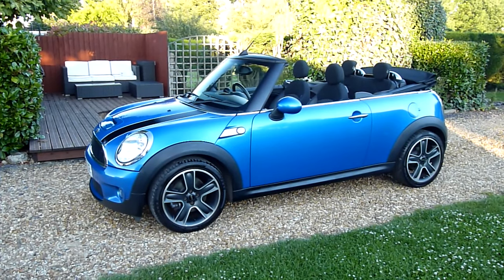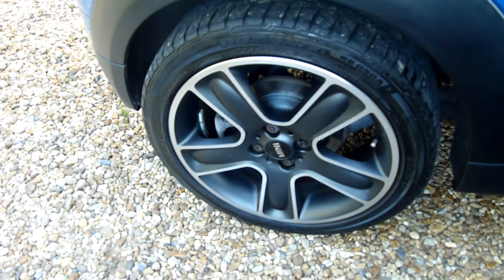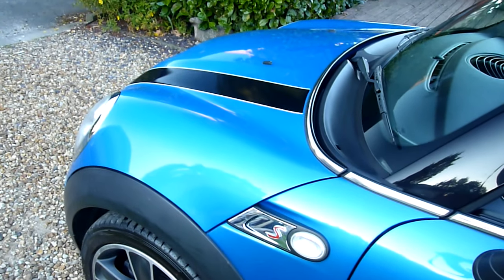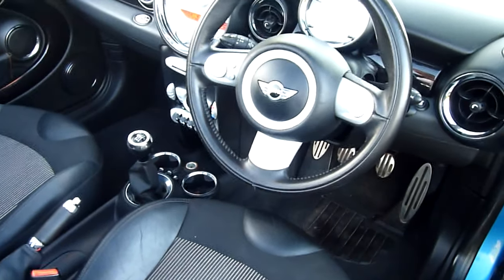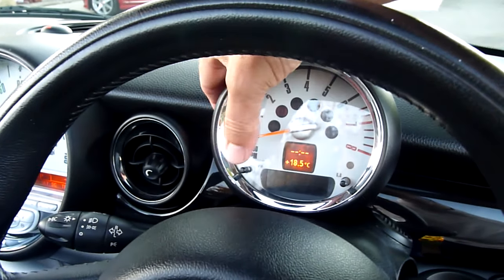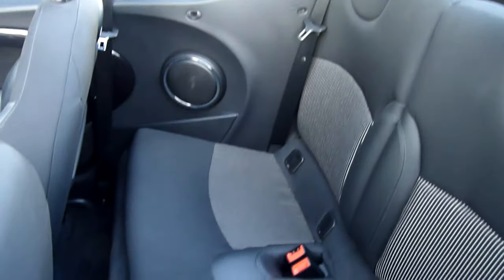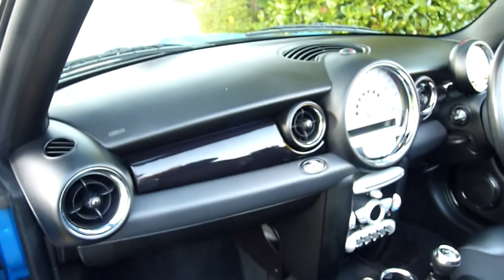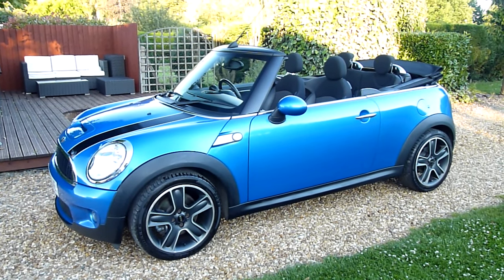Video Review of Mini Cooper S Convertible For Sale SDSC Specialist Cars Cambridge UK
2010 10 Reg, 68,000 Miles with full service history, Finished in Bue with half leather interior, Cruise Control, Climate control, Remote Central Locking, Electric Windows, Electric Mirrors, Power Assisted Steering, ABS, Rev Counter, Front Fog Lights, Radio CD player, Multiple Airbags, Alloy Wheels. Chrome pack, MOT
This stunning Mini Cooper S convertible has just come direct from a BMW main agent she been really well cared for having covered just 68,000 miles from new. She is loaded with extras including Cruise Control, Climate Control to name but a few. She is fitted with the 1.6 litre 190bhp turbocharged engine that returns around 50mpg but still delivers excellent performance with 060mph in 7 seconds. Fantastic condition a really beautiful well cared for car. She is in lovely condition just watch the FULL WALK ROUND VIDEO ON MY to see for yourself.